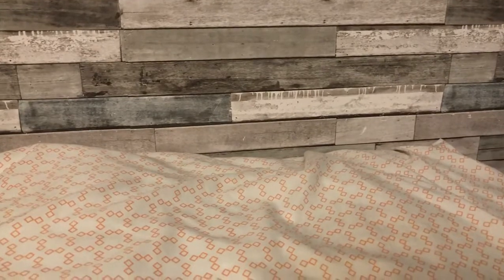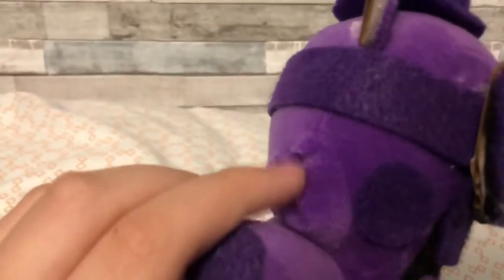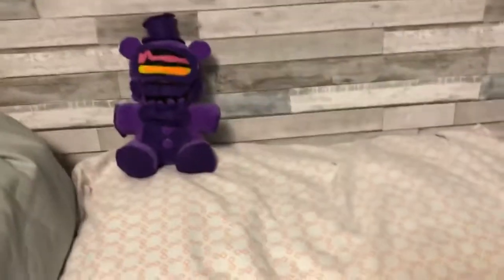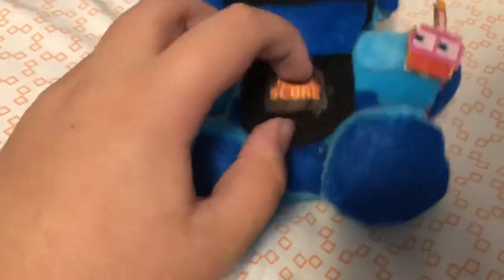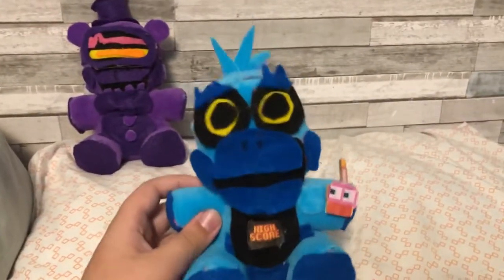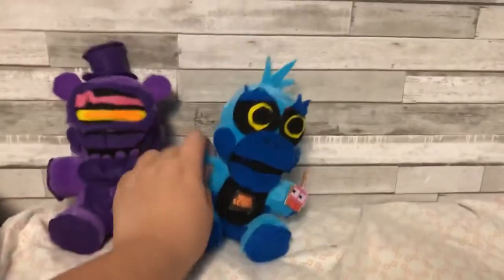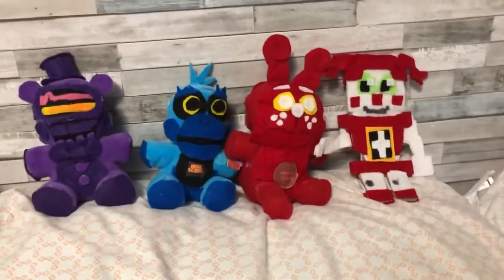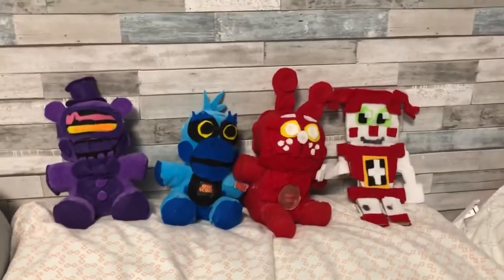FNAF AR special delivery custom plush review Arcade Mayhem